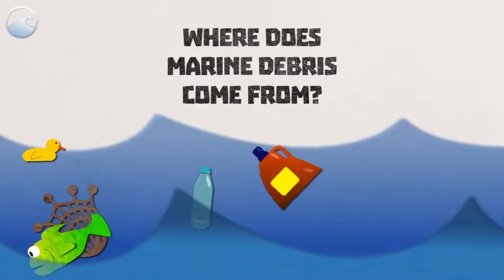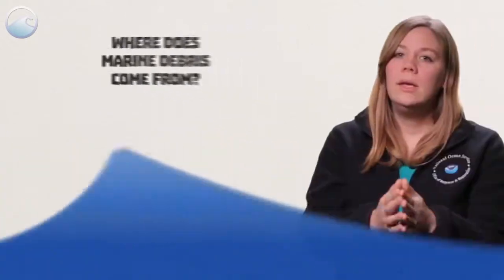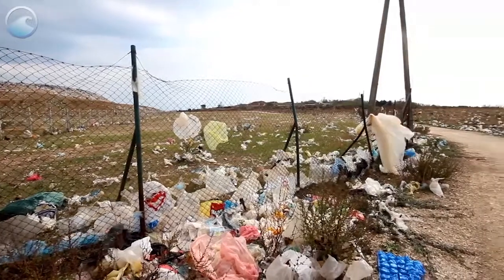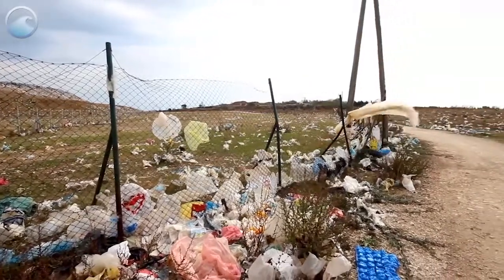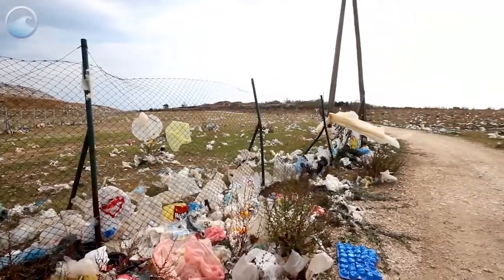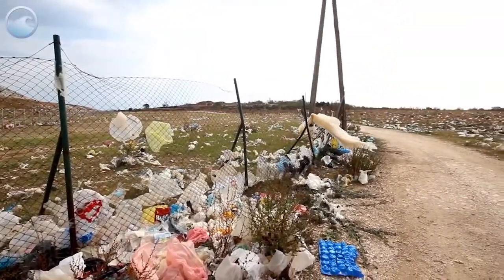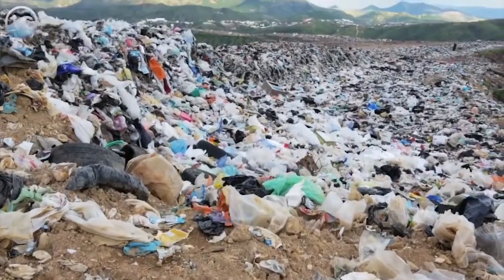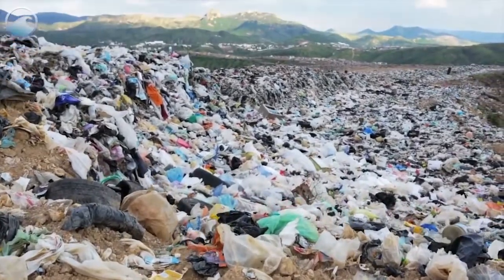TRASH TALK Where Does Marine Debris Come From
Transcript
NARRATOR:

Where does marine debris come from?

Marine debris comes from many different sources and enters the ocean in many ways.
Intentional littering and dumping are a big cause of marine debris.

Sometimes the trash goes directly into the ocean, like when beachgoers don’t pick up after themselves.

Or sometimes, marine debris is indirectly generated in a city hundreds of miles from the ocean.

When someone litters on the street or parking lot, rainwater can move the trash into storm drains that empty into streams, rivers, and other bodies of water.

Or, the wind can blow it there. Those rivers and streams can eventually carry the trash to the ocean.

Improper or careless waste disposal is another big cause.

Have you ever seen an overflowing trash can, but for some reason, people keep putting trash there? Hello, marine debris!

Or someone throws a piece of plastic in the trash, when it should have been recycled?

Around the world, many people don't have access to proper waste disposal or recycling – but the trash keeps piling up, and it has to go somewhere.

It's not just here on land – marine debris comes from activities out on the water, too.

People on boats sometimes throw their trash overboard, and that’s against the law. Or, trash can accidentally fall, blow, or wash off of vessels into the water.

Sometimes fishers lose their fishing gear thanks to storms or passing vessels, too.

Once the debris gets to the ocean, it is very difficult to trace the exact source.

The bottom line is, marine debris comes from us. Humans are the source, and every single person has the power – and the responsibility – to prevent it.